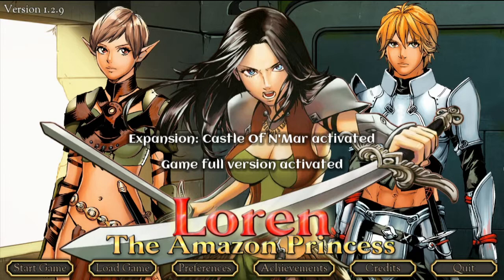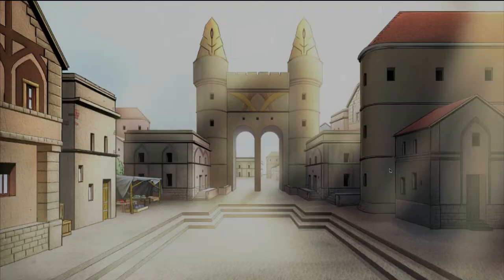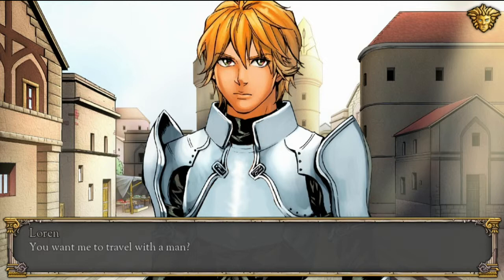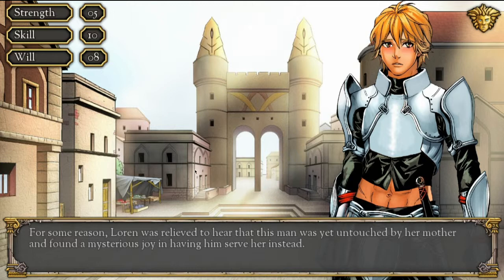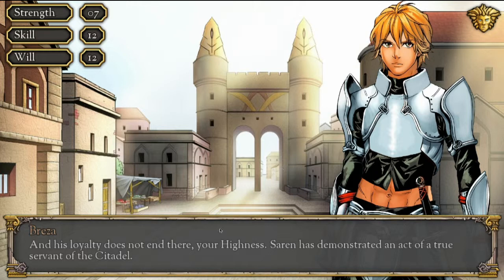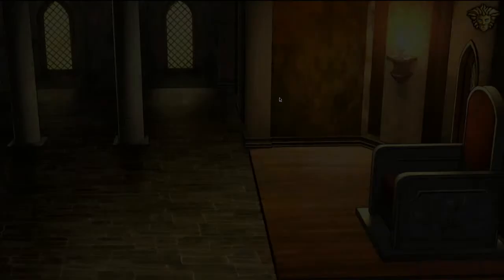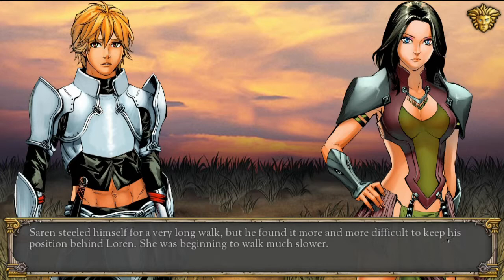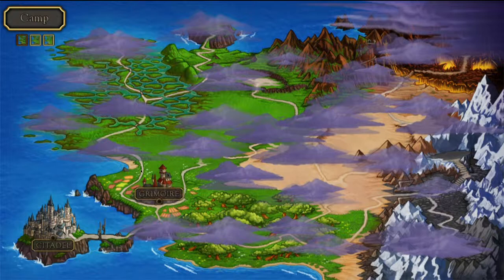Let's Play: Loren the Amazon Princess | Part 1 - We're slaves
Welcome to a brand new Let's Play of Loren the Amazon Princess :)

So I'm starting to look for games that are unique and interesting like War of the Human Tanks and This War of Mine and I think I've finally found another one.

While I didn't intend to finish games like Pillars of Eternity and Grim Dawn because they're so open (kinda like Skyrim) I do intend on finishing this one so look forward to that :P